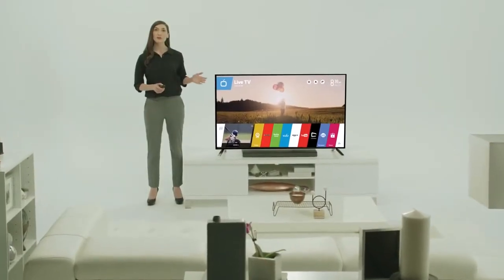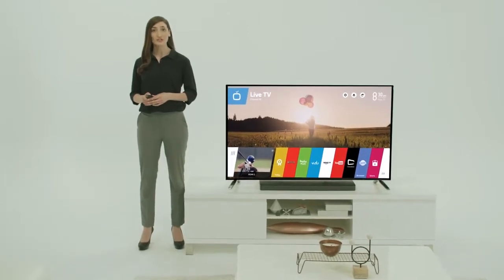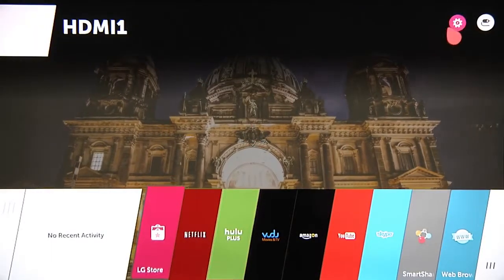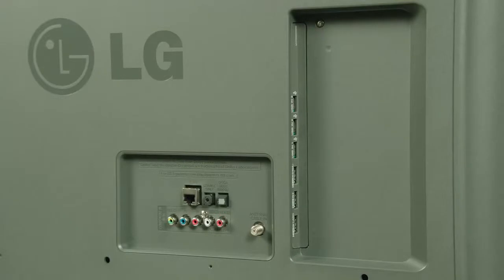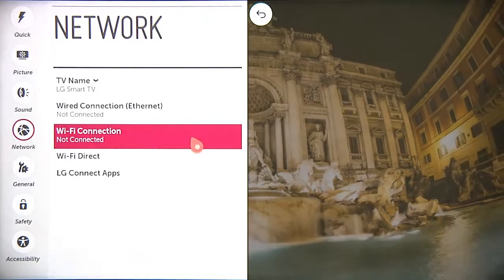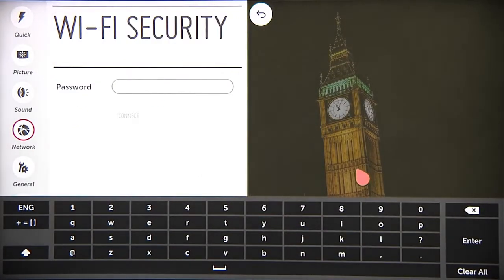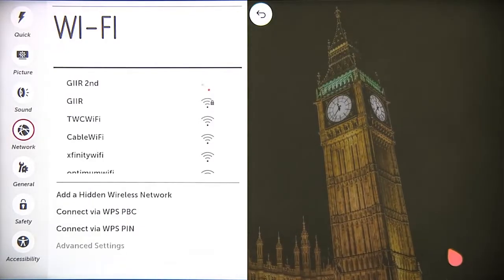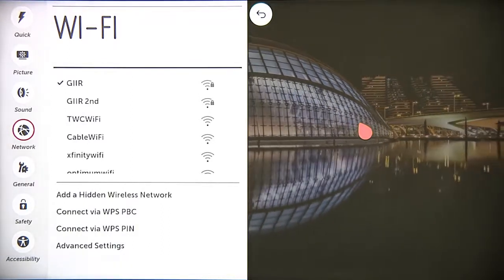[LG WebOS TV] - Connect Internet(LAN Cable, Wifi) to LG Smart WebOSTVs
Checkout to know how to Connect Internet(LAN Cable, Wifi) to  LG Smart WebOSTVs